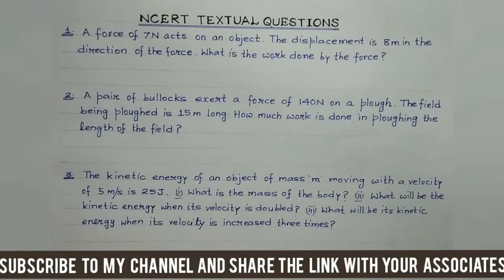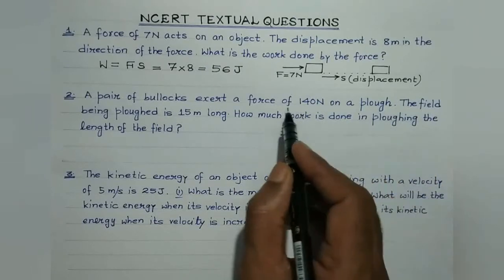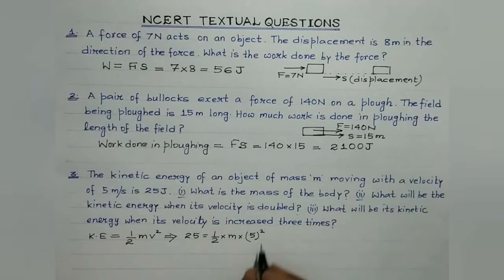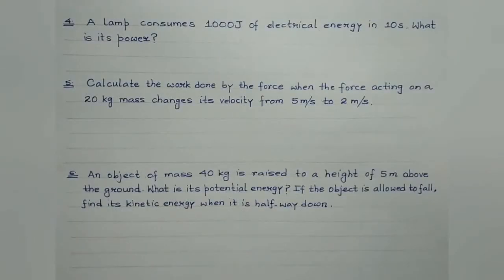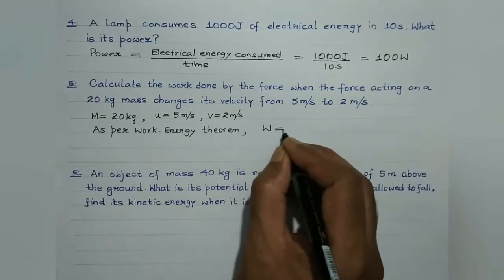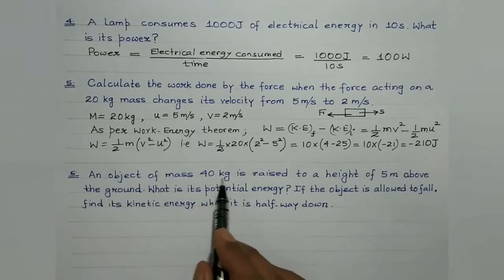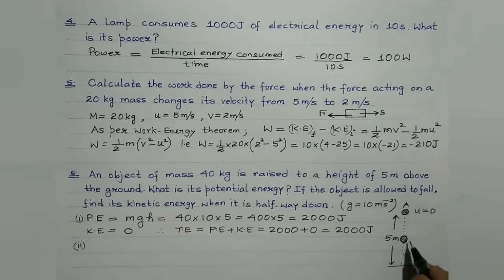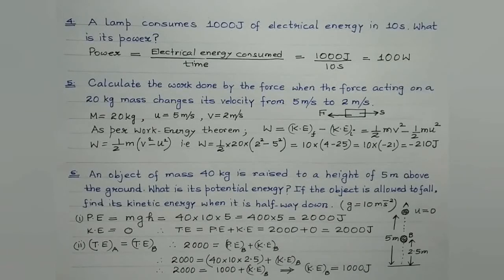Physicsforclass9 (Work & Energy W7) -NCERT numericals based on work and energy-1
NCERT numericals based on work, power and energy.